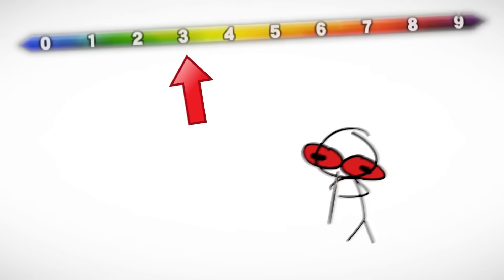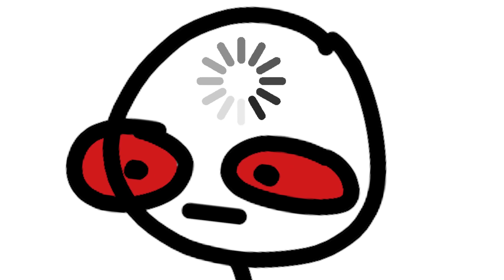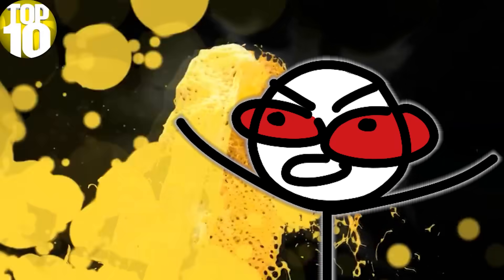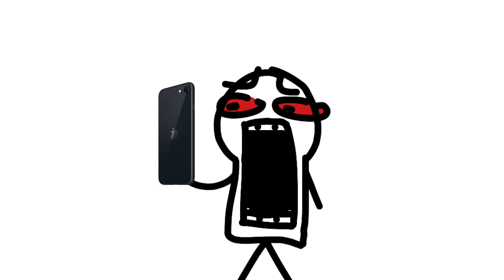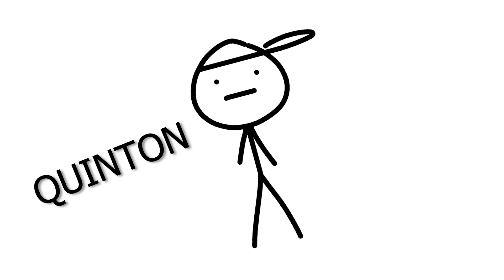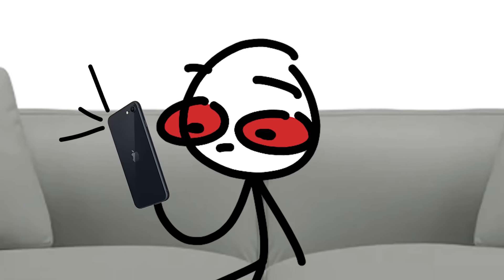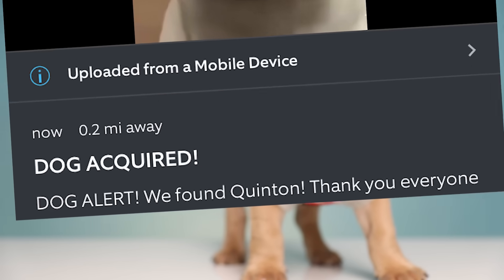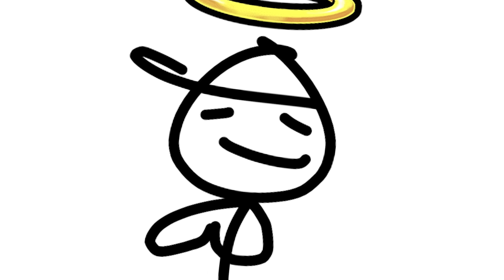Smoking By Yourself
I LOVE BEING BY MYSELF